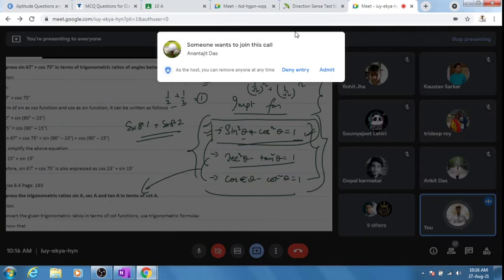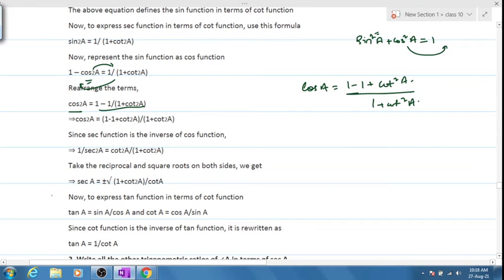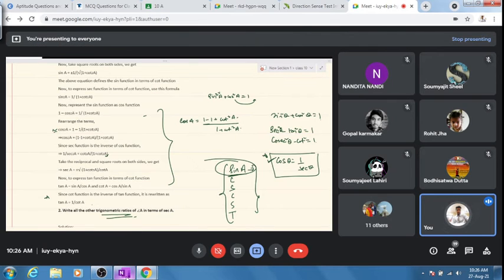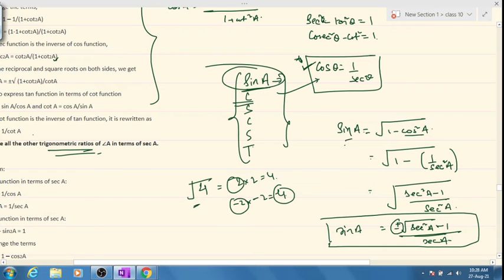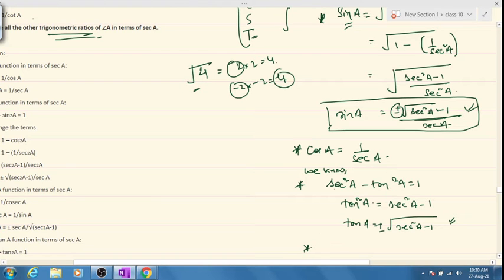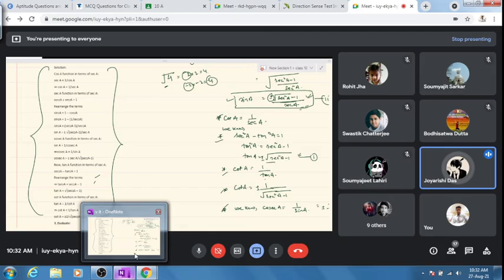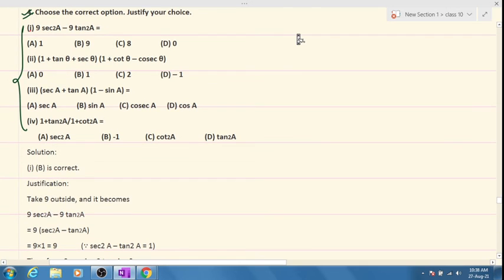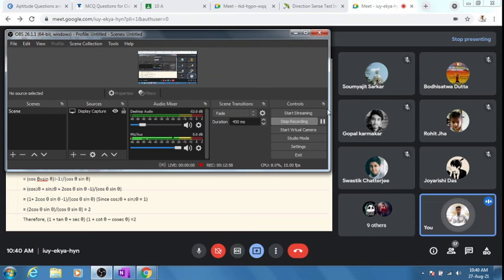trigo ex 8.4